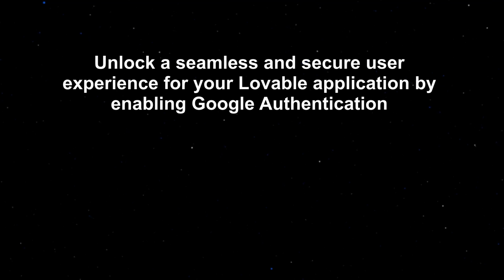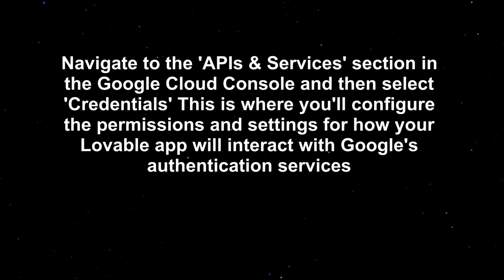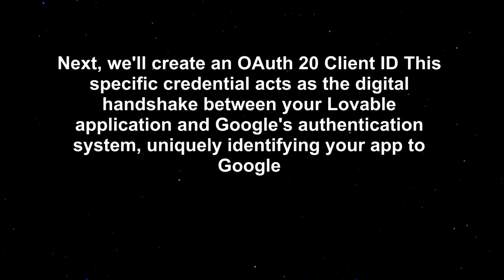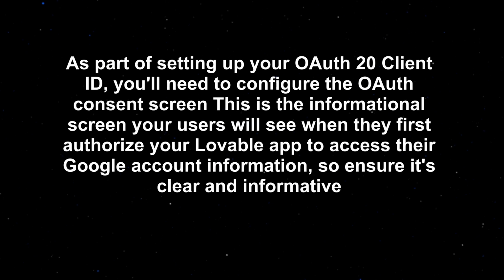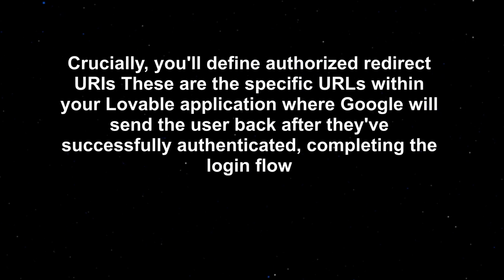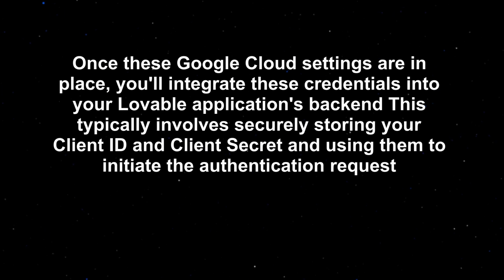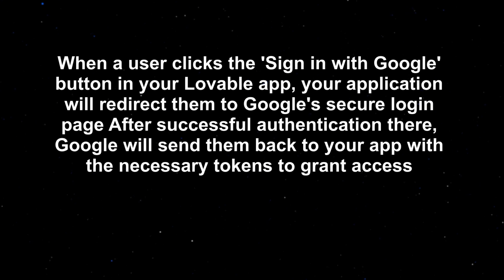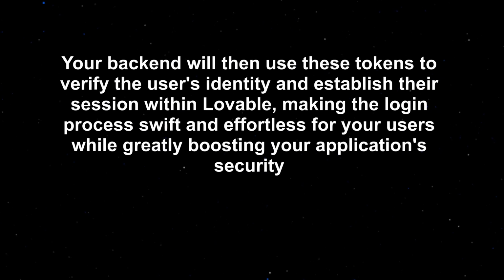How to Setup Google Auth for Lovable - KevinHowTo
How to Setup Google Auth for Lovable demonstrates implementing Google authentication for a Lovable application, enhancing security and user experience with seamless login via Google accounts, providing instructions on configuring OAuth 2.0 and integrating Google's authentication services into the Lovable platform.

00:00 Intro.
00:10 Setting up your Google Cloud Project
00:25 Navigating to Credentials
00:37 Creating an OAuth 2.0 Client ID
00:50 Configuring the OAuth Consent Screen
01:04 Defining Authorized Redirect URIs
01:17 Integrating Credentials into your Lovable App
01:29 The User Authentication Flow